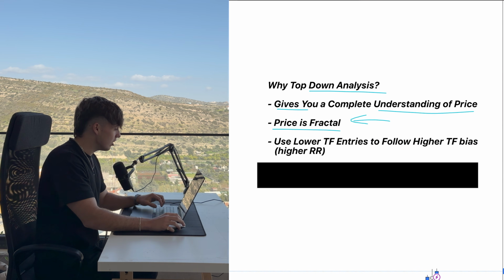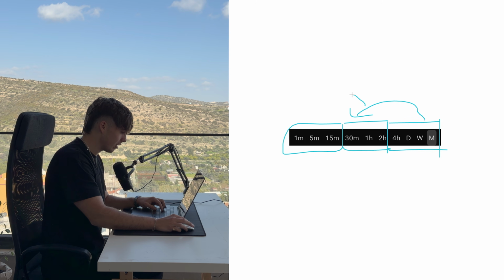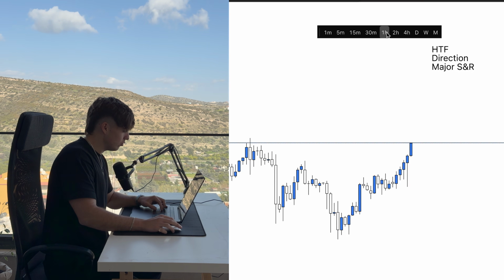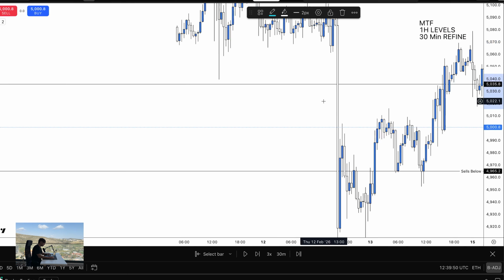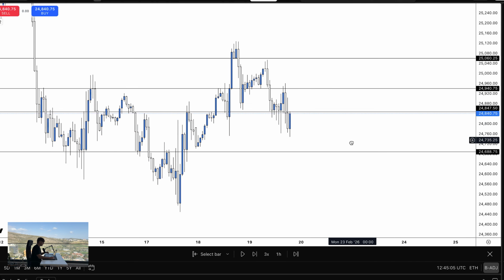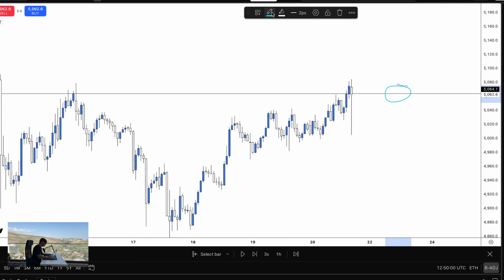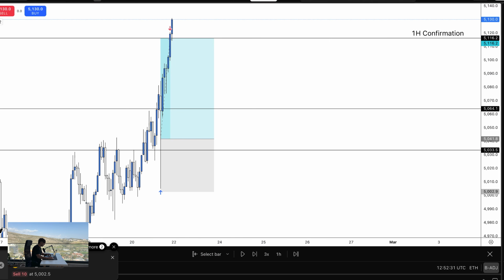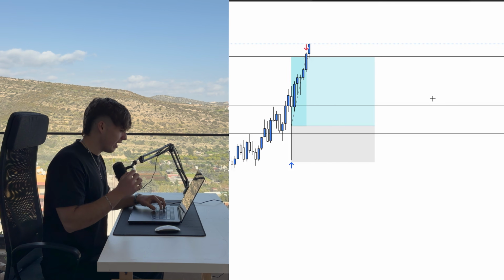I failed at Trading... until I Understood THIS (Top Down Analysis)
I'm hosting a FREE Live Masterclass on Sunday 26th April at 6pm UK/ 1pm EST where I break down my entire trading system from getting funded to your first payout all the way to scaling to $11k/month and beyond.

At the beginning of my trading career I was obsessed with “high probability strategies”… but I kept failing because I didn’t even understand the foundation.

That foundation is **Top Down Analysis (TDA).**

In this video I break down:

* Why most traders fail without realizing it
* Why entries don’t matter if your higher timeframe is wrong
* How to build proper higher timeframe bias
* How to create narrative first, execution second
* The exact top down process I use before every trade

Top down analysis isn’t an extra confluence.
It’s the base layer of your entire trading system.

If you’re still jumping between strategies, tweaking entries, and wondering why nothing sticks — this is the missing piece.

Watch this, implement it, and your execution will instantly become clearer.